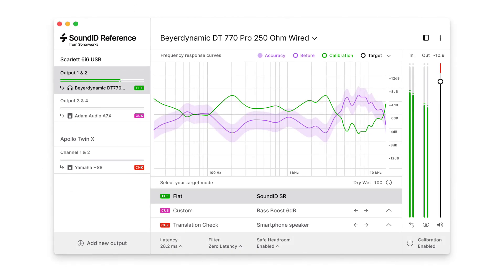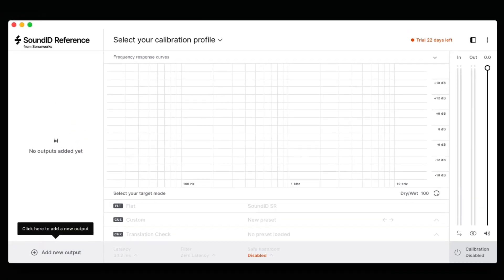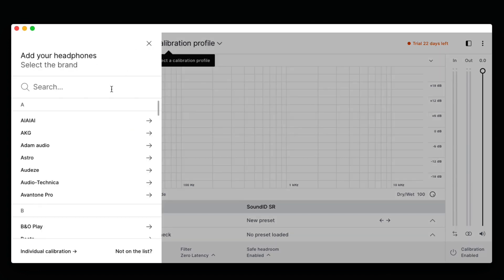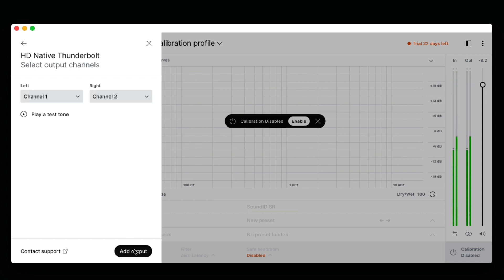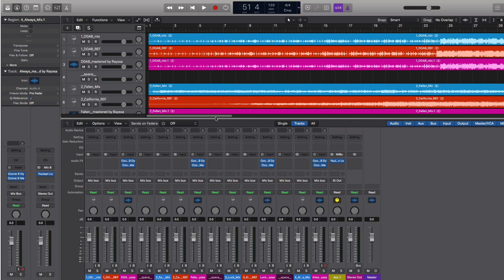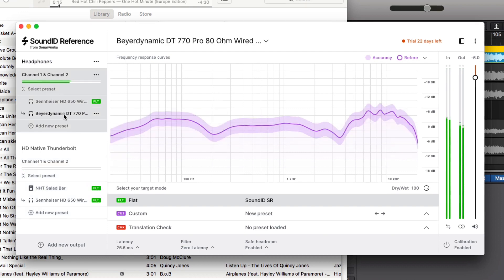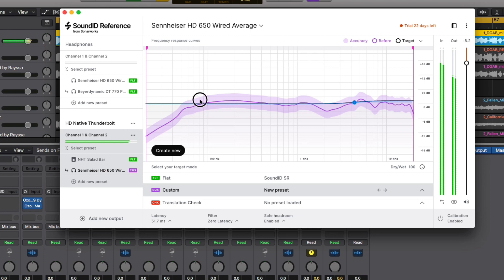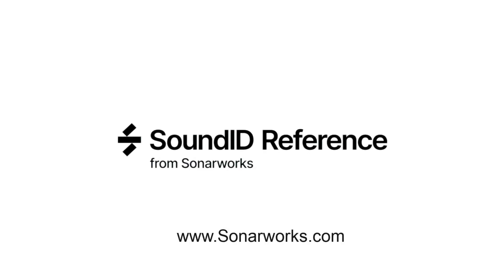🎧 Why Headphone Calibration Is a Game-Changer for Mixing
Mixing on headphones? 🎧

Whether you’re in a home studio or producing on the go, uncalibrated headphones can lie to you —making mixes sound great in your ears but bad everywhere else.

This video breaks down how headphone calibration with SoundID Reference helps eliminate guesswork, improves mix translation, and gives you studio-grade accuracy anywhere.

👇 Try the 21-day free SoundID Reference Headphone calibration software trial now (no commitment)

🧠 In this video you’ll learn:

Why pro headphones still have coloration issues
The truth about frequency response flaws in popular models
How calibration creates consistent, reference-grade sound
Real benefits: faster mixes, fewer revisions, and better creative confidence
Why it matters for music production on headphones, mixing in small rooms, and mobile DAW setups

🎥 Keep learning – Get more headphone mixing tips: 📺 Why Mixing on Headphones Can Be Dangerous (and How to Fix It)